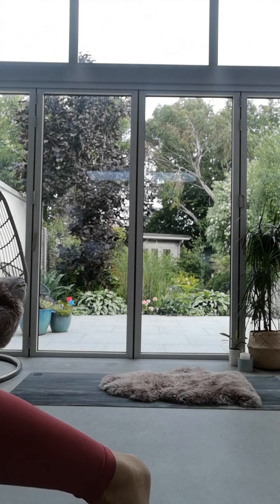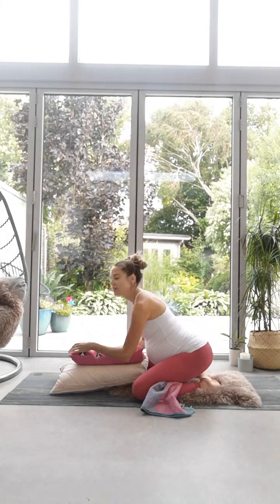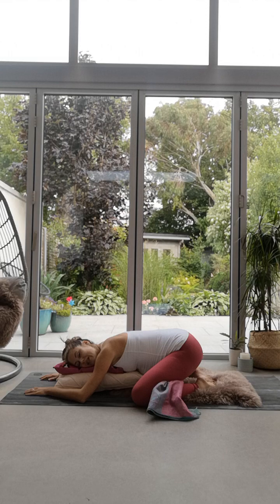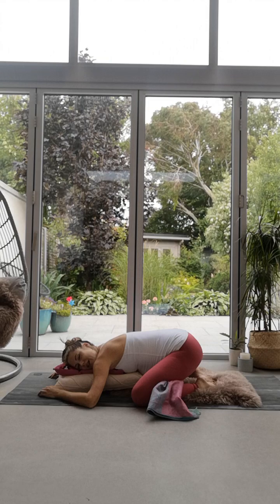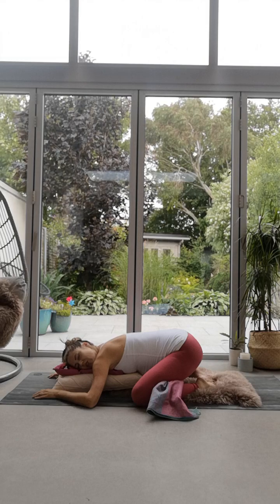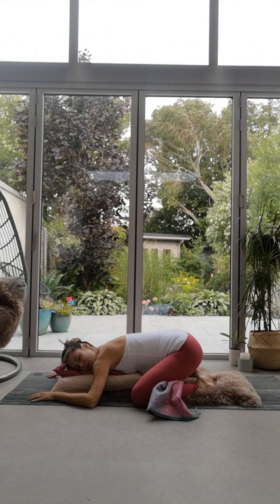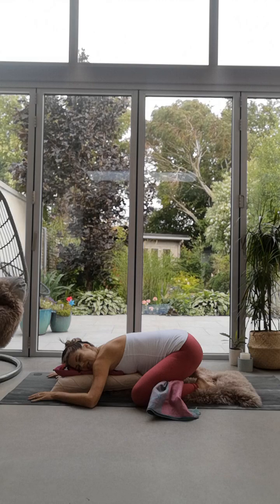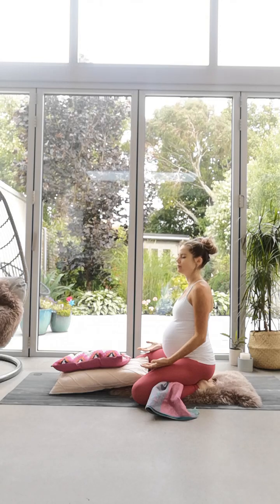Gaia Baby Postnatal Yoga - Stretch Series for New Moms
Quick 5 minute stretch yoga series - Designed for new moms, suitable for everybody. Take 5 minutes to stretch your body today.